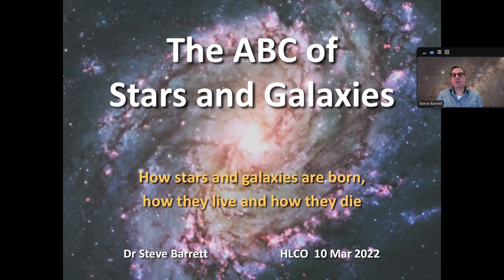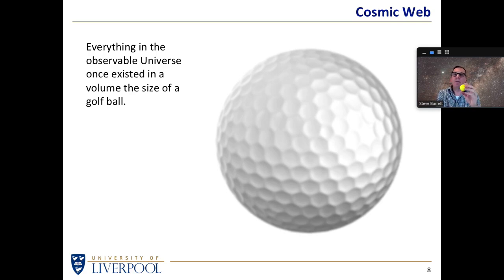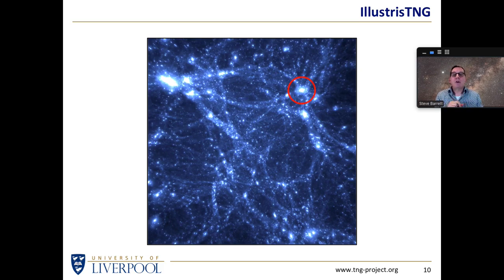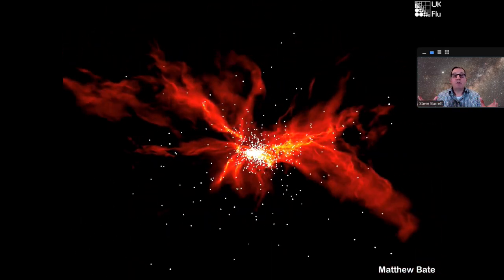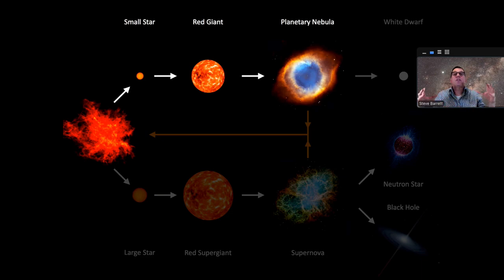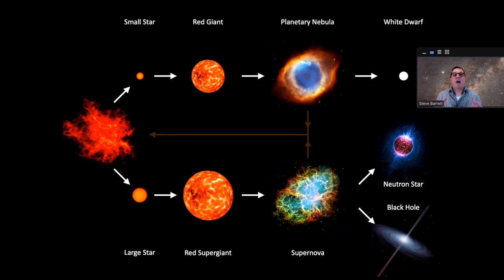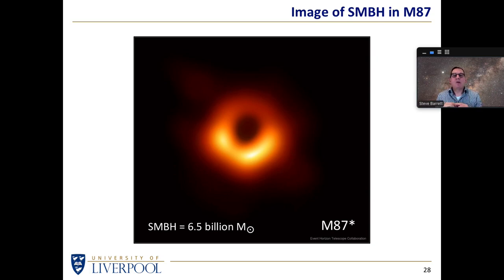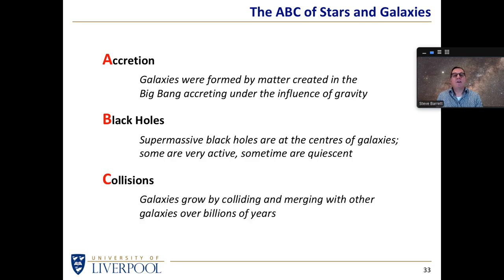The ABC of Stars and Galaxies (HLCO)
An outreach talk given to the High Legh Community Observatory (HLCO) on 10 Mar 2022.